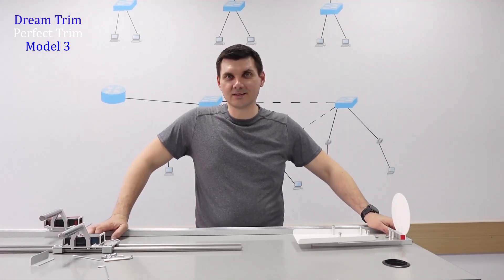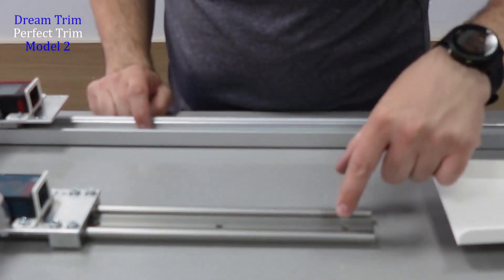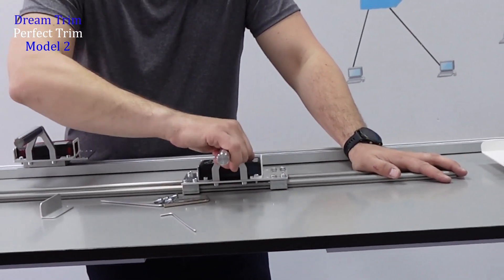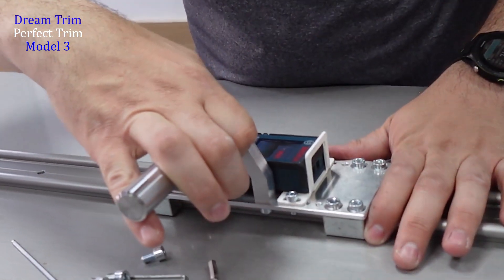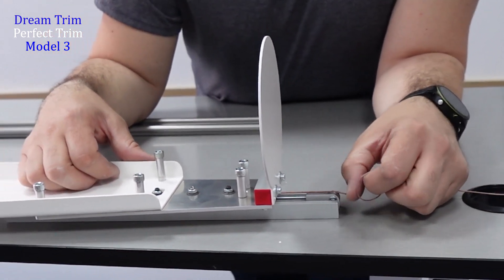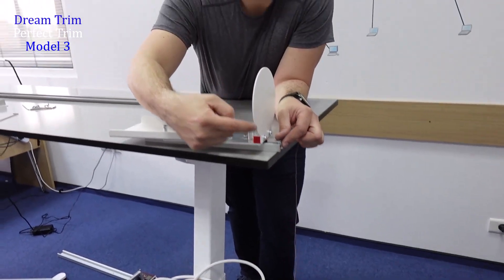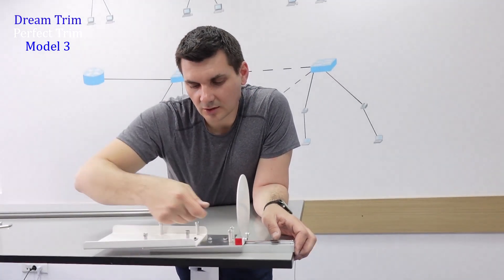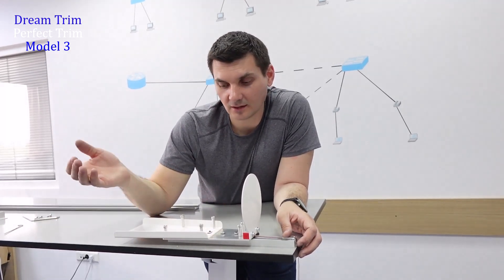Model3 - Deam Trim Model 3 - High precision Line Measuring Tool for Paragliders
Deam Trim Model 3 - High precision Line Measuring Tool for Paragliders

Dream Trim Model 3 is the updated/improved version of my Line Measuring Tool launched in march 2022.

Purpose of the Model 1:
- for fixed setups.- for shops/clubs.
- includes Model 2 (light version- for travel) and the laser carrier rail guide.
-  for non proffesionals because the Laser carrier rail guide is Teflon on Aluminium with 250g of drag force.
- Heady Duty construction.

Final PricesTotal without VAT: 463.78 Euro
Total with VAT: 551,90 Euro.
You pay directly to me or to my company - please mail mail at - I will ship it in 5 business days.

Price breakdown (without VAT):

1. Laser Carrier:
Rail Guide (IL) 1,8m:  53 Euro
Roller Carrier: 37 Euro
Transport from the dealer: 12 Euro
Aluminium Plate (CNC machined): 20 Euro
AL Handle raiser: 12 Euro
Handle: 10 Euro
AL profile (2 pieces) (hand made): 6 Euro
PVC Profile  (2 pieces) (hand made): 6 Euro
Screws: 4 Euro

2. Riser carrier:
Rail Guide 0.5m: 27,15 Euro
Roller Coaxial: 2 pieces: 27,37 Euro
Roller Excentric: 13,685 Euro
Aluminium Plate (CNC machined): 27 Euro
PVC Plate: 22 Euro
PVC Projection Plate: 14 Euro
AL square profile: 6 Euro
Profil U: 7 Euro
Pulley: 2 Euro
Pipe (3x20mm, 3x25mm): 2 Euro
Screws (all of them): 3 EuroImbuses: 1 Euro

3. My time and work:  Materials * 50% = 154,60 Euro  - no negociable. Thank you for understanding!